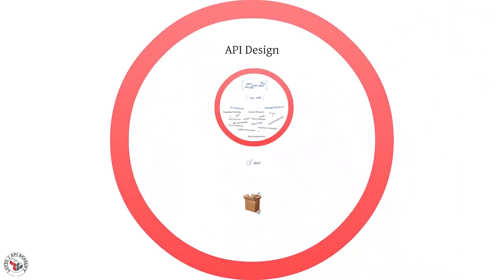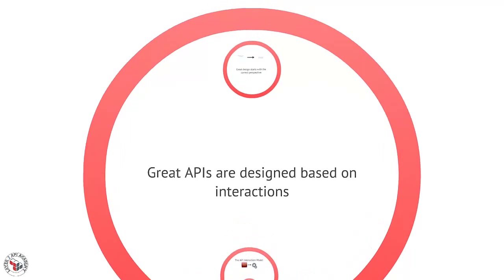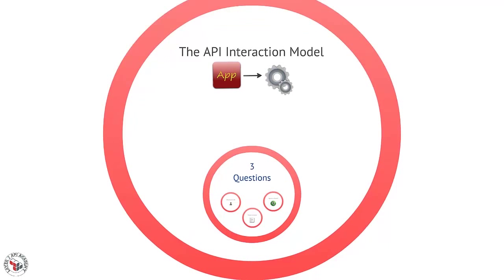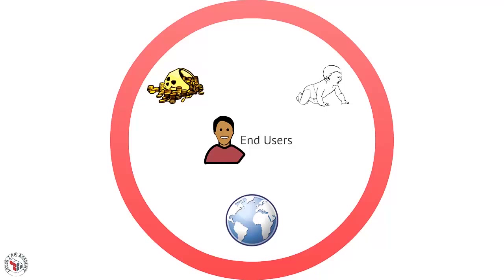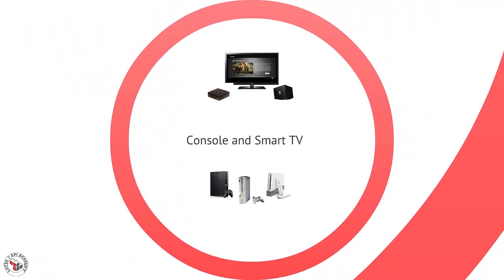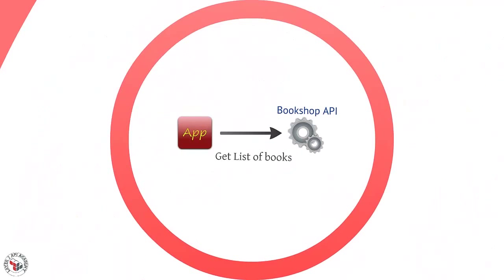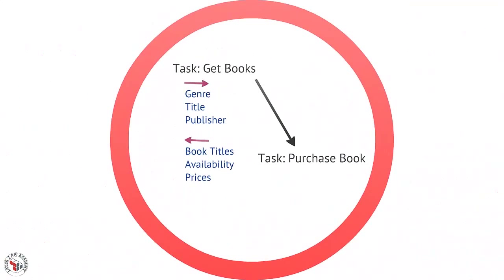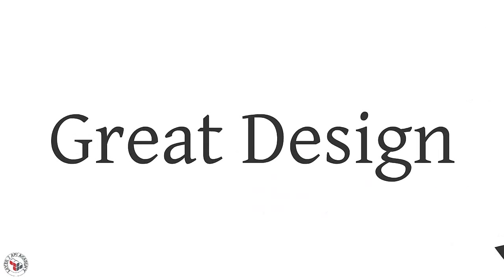The API Interaction Model - An Introduction - API Academy - Layer 7 Technologies API Design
The Interaction Model is a foundational design element for API designers. This session introduces you to an interaction based design philosophy and provides guidance on how to build an Interaction Model. API Design from Ronnie Mitra